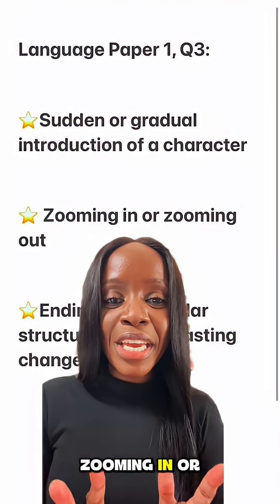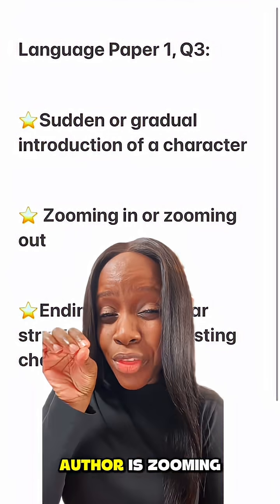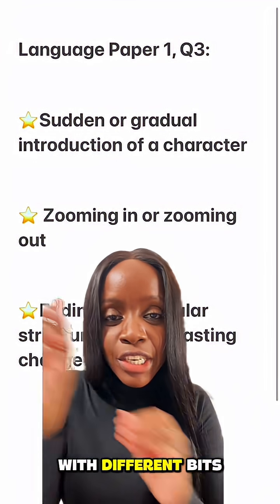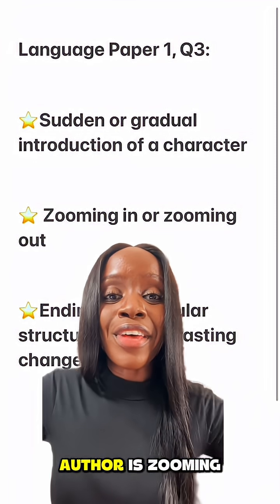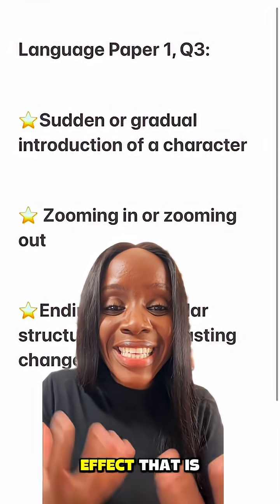The BEST "Structure" Techniques To Use In ANY GCSE Essay (Language Paper 1, Question 3)